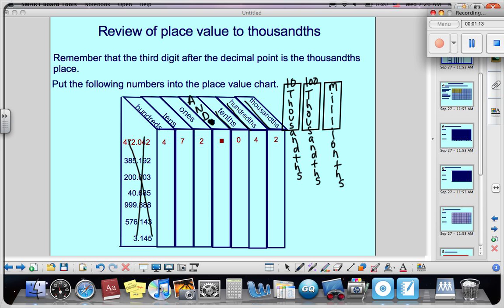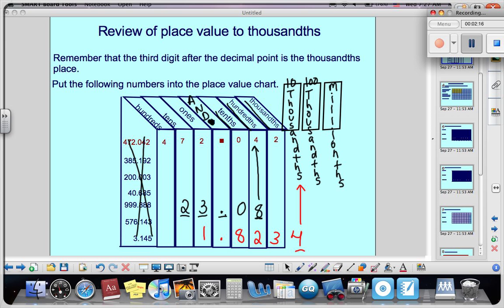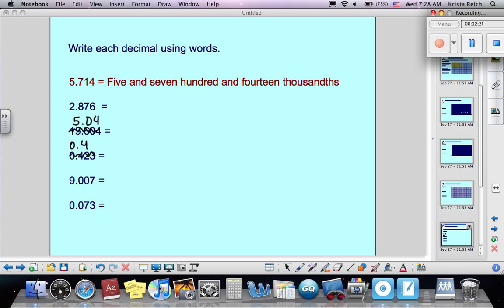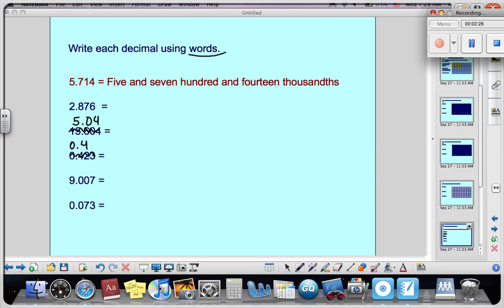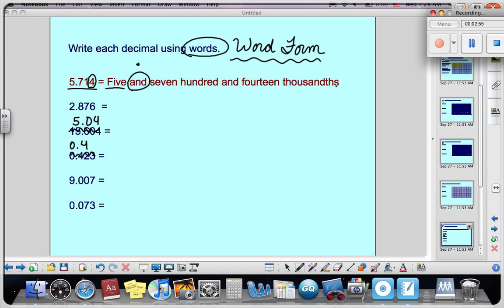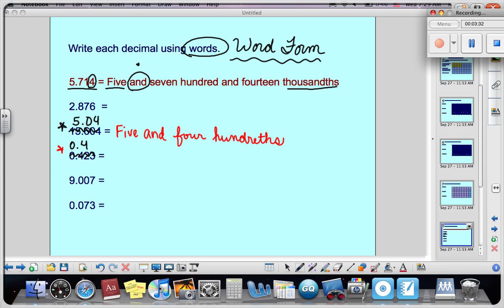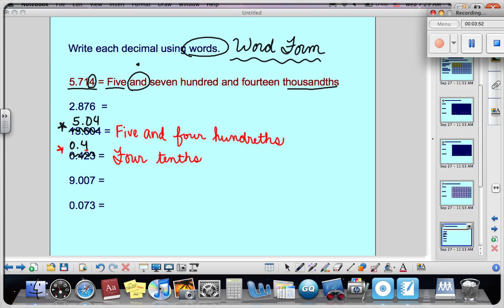Decimal Place Value